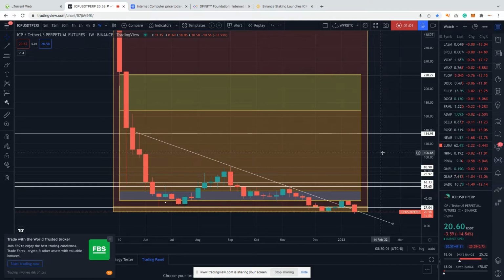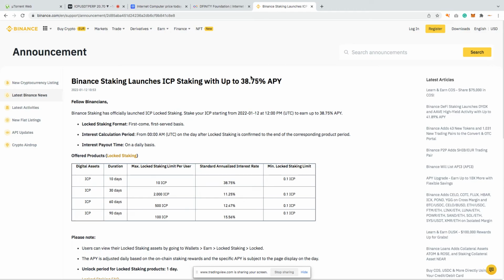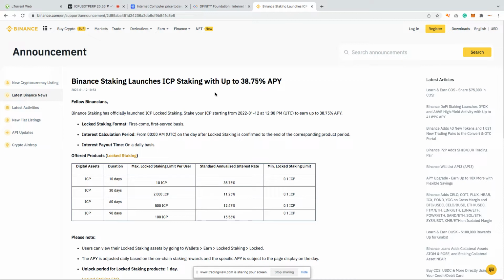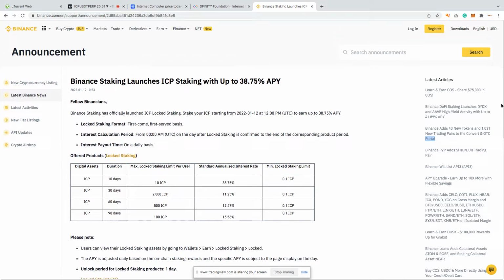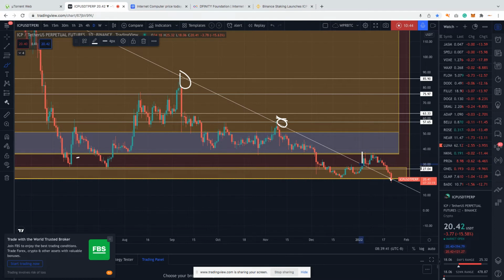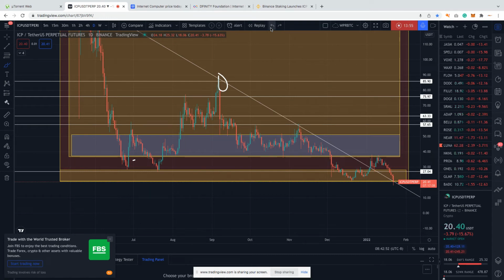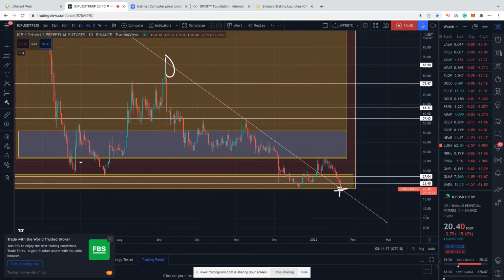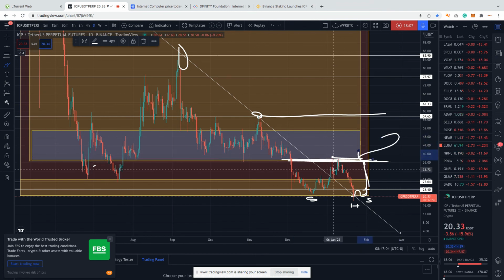WHY INTERNET COMPUTER DUMPING? WHAT NEXT ICP PRICE PREDICTION 2022 -Bitcoin Gorilla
Internet Computer dumping today dump review and how to control loss if you are hodling ICP. This technical analysis on ICP coin coin is done using price action strategy by Bitcoin Gorilla without any indicators implemented(zero indicator used) making the analysis very beginner's friendly

ACCESS  IS OPEN TO LEARN, TRADE & EARN DAILY WITH BITCOIN GORILLA FOR A LIFETIME.(Limited Access Available)
Access into  MAKAVELI TRADERS is now open  :